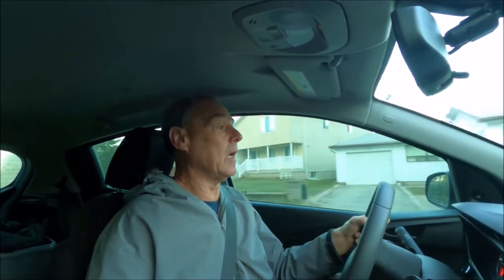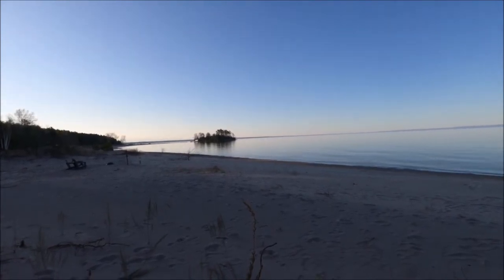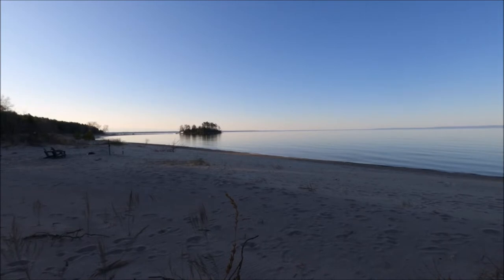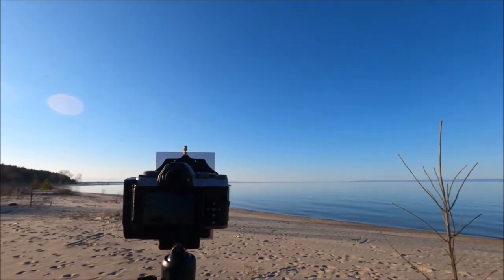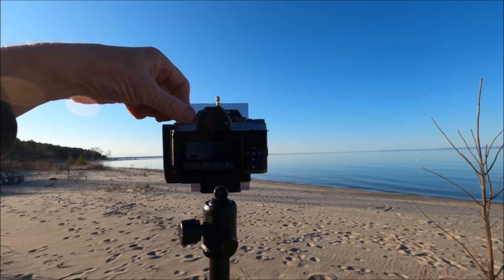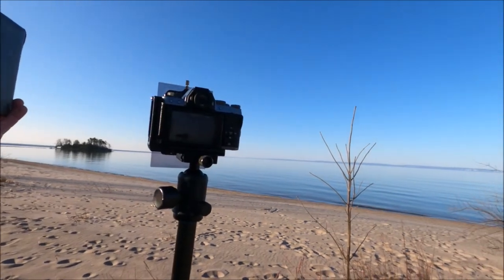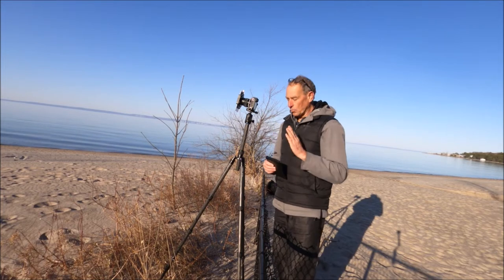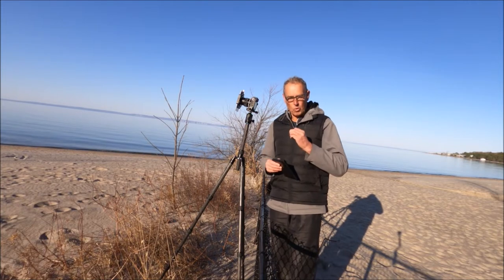Gary Clayton Photography | The Islands of Georgian Bay.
Blue Sky bright Sunshine not usually the conditions for Landscape Photography that I like, However there are two small Islands not too far around the shore of Georgian Bay and I thought what a great location and day for a example of Negative Space photography, Hey lets go take a look.